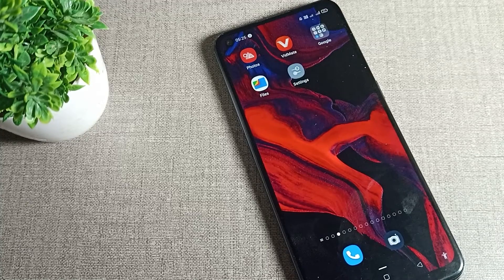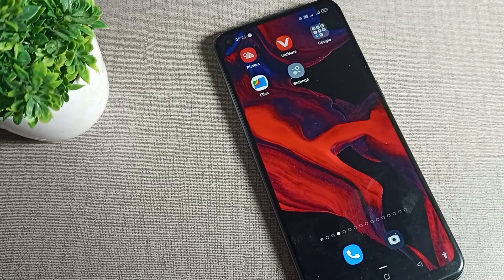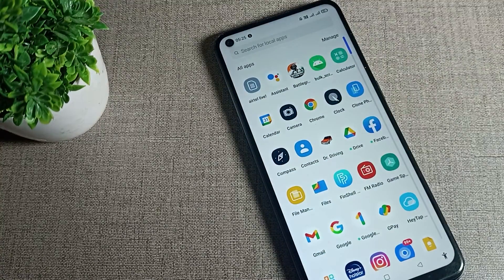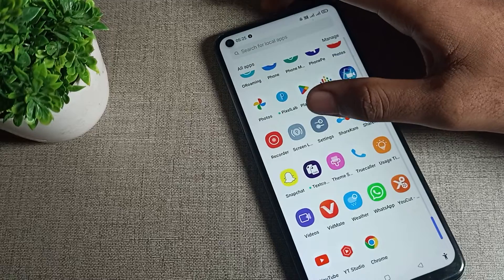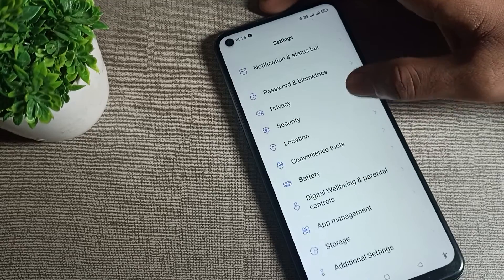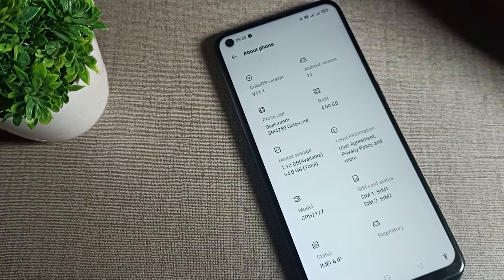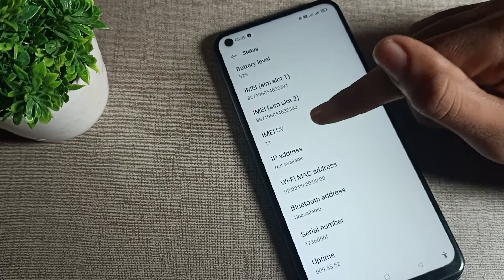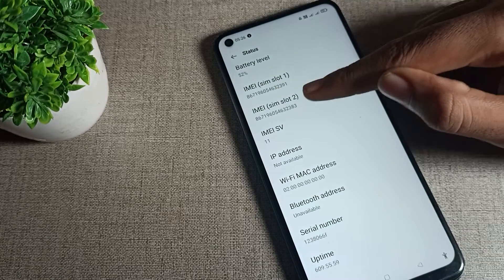How to check IMEI Number in oppo F19s phone, check imei number